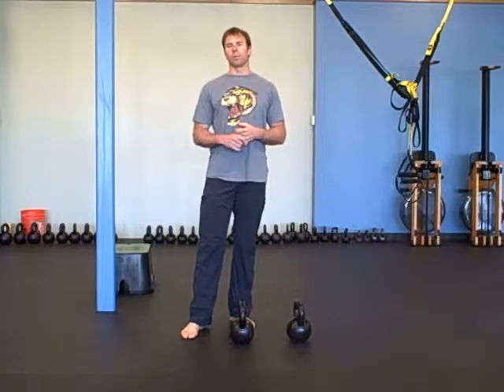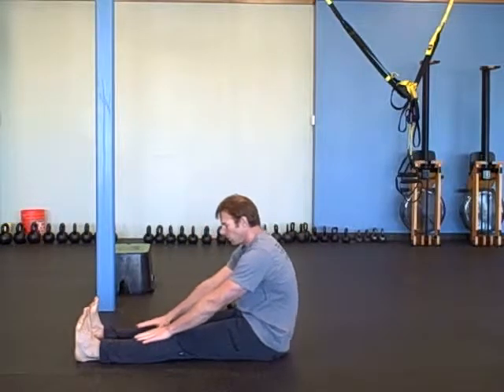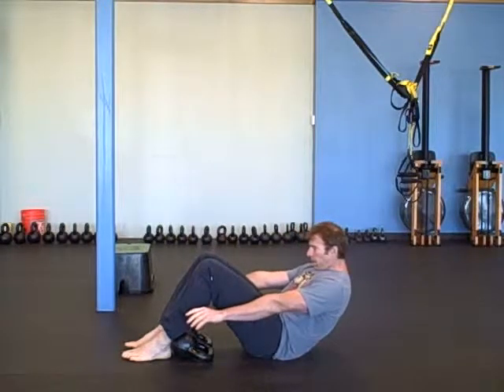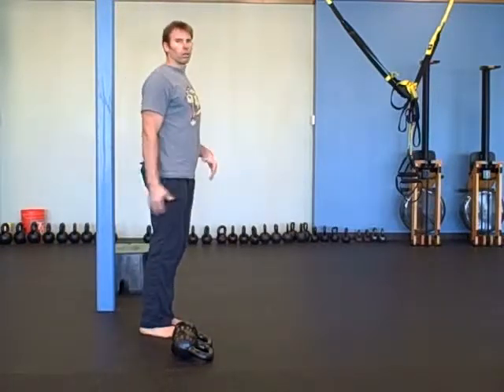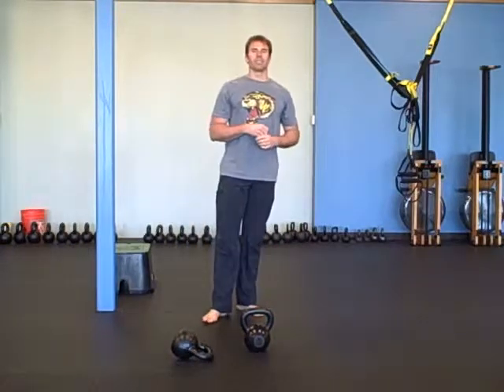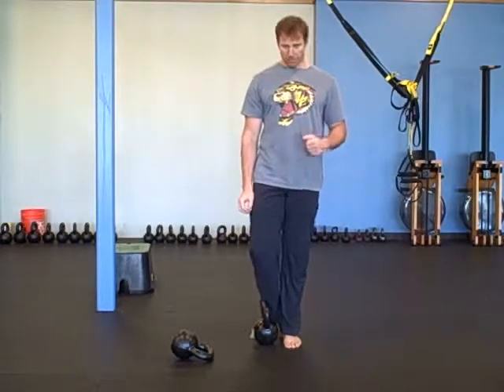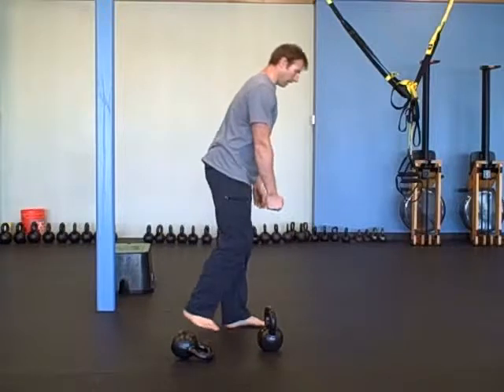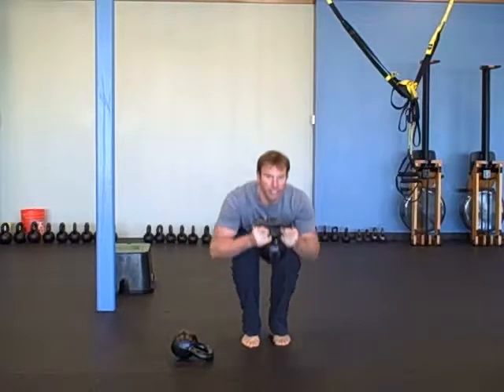Kettlebell Workout 1/11/2011 Perfect Practice 2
Warm-up: 3 rounds
10 Slow Roll up/roll down
5 Janda sit-up
10 Walkout to plank
10 Swings 1 deep squat

Workout: 2 rounds
Snatch each side 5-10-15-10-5  (keep the bell in your hand the whole time)
Opposite arm/leg 1 leg dead lift practice for 5 minutes
Pistol practice 5 min